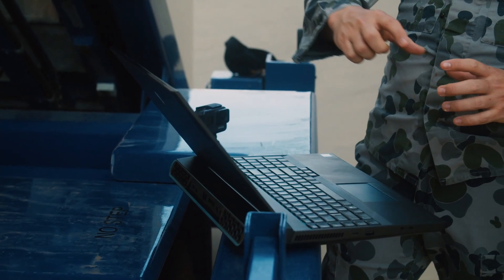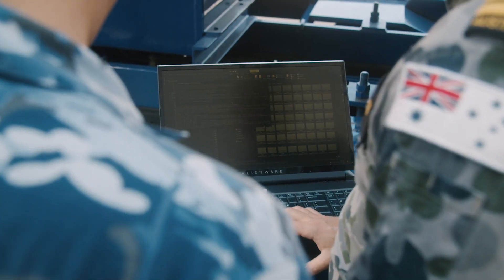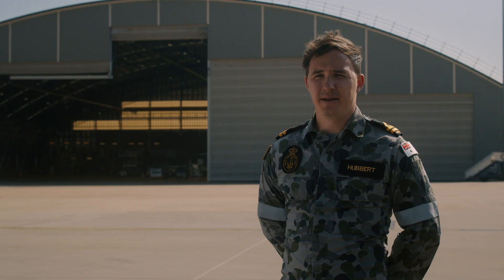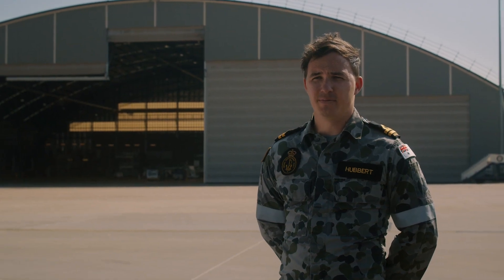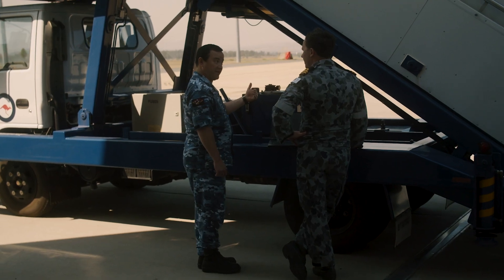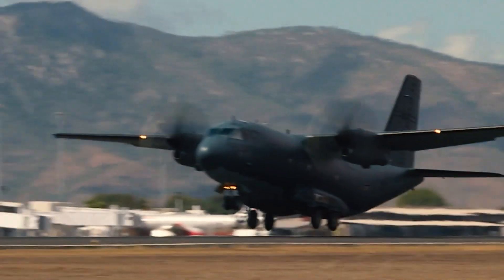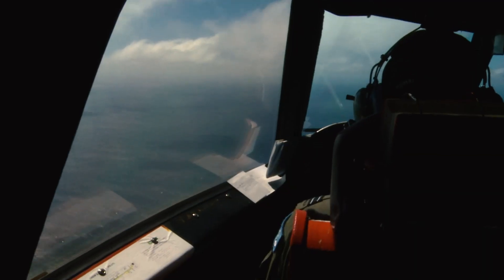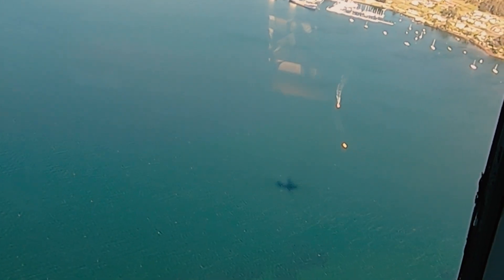Project Jericho Artificial Intelligence Search and Rescue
AI-Search - Our Artificial Intelligence prototype that could transform airborne search and rescue.

Airborne search and rescue is not only expensive it a very demanding task.  What if there were a different way?

AI-Search is a low cost alternative being developed by Plan Jericho in collaboration with No. 35 Squadron and The Royal Australian Navy's Warfare Innovation Branch. Combining a sensor and processor the system is highly portable allowing any aircraft, including UAS, to turn into an improvised search and rescue platform.

 A recent C-27J Spartan sortie helped train the processors learning algorithm and AI sensors to recognise a range of life rafts, life boats and safety equipment. This was the second of several flights planned to develop and evaluate this proof of concept.